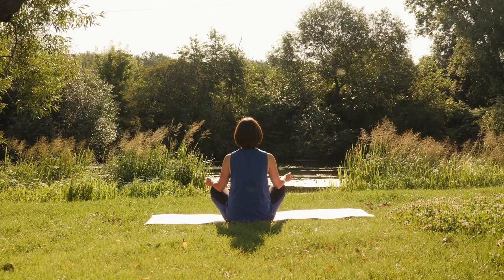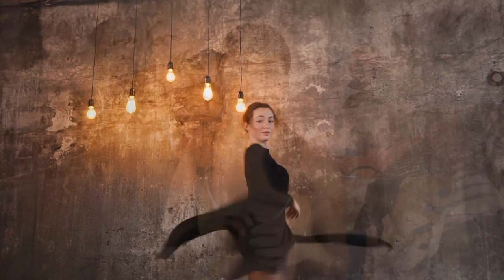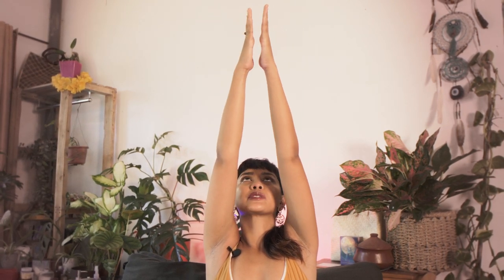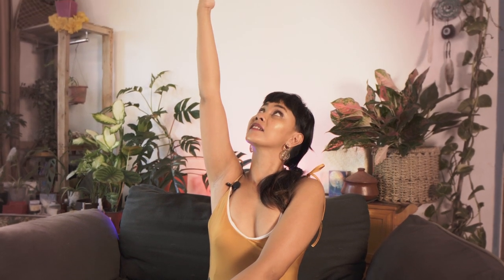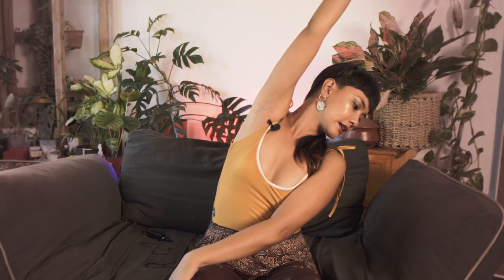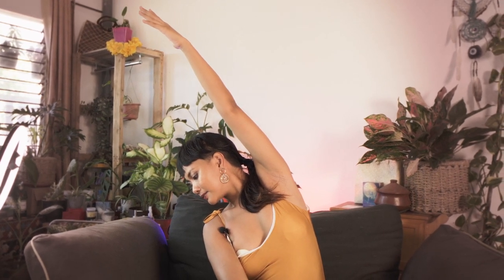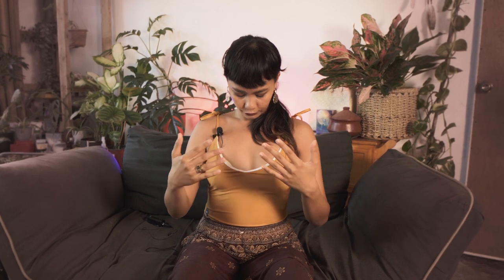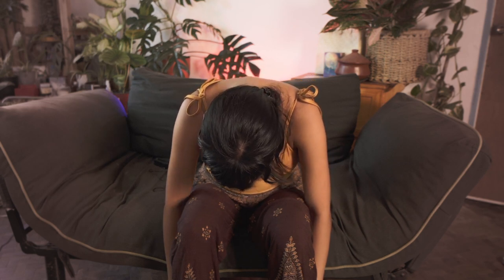How to do an Easy and Relaxing Chair Yoga and Intuitive Dance | Guided Meditation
Here, I'll teach you how to do an easy, gentle and relaxing seated yoga and intuitive dance!  Feel free to also try out the exercises with your favorite music on! Chair yoga helps improve mood and posture, and relieve anxiety. And intuitive dance is helpful whenever you’re feeling stuck or irritable so you can release the negative energy and feel better. You don’t even have to know how to dance. All you need is your body and some music. Self-expression through movement is really what it’s all about. You don’t have to look cool, have a style or know any dance moves. Moving intuitively and flowing according to how you feel naturally allows energy to flow and release.

It's like dance meditation!

Hi loves, I'm Ea, I teach dance meditation, do tarot readings and reiki energy healing, and is a meditation and mindfulness coach. I share life, wellbeing and mental health advice and tips.

Video filming and editing by KURRENT INC.